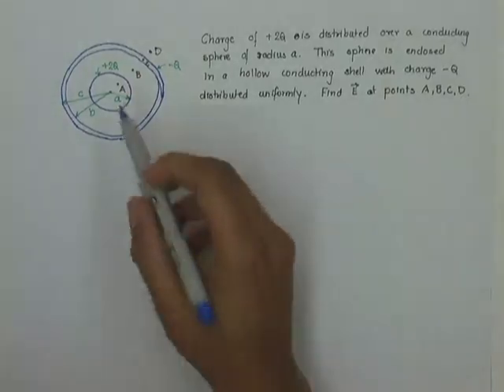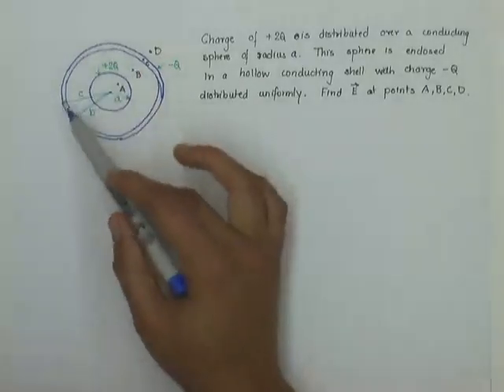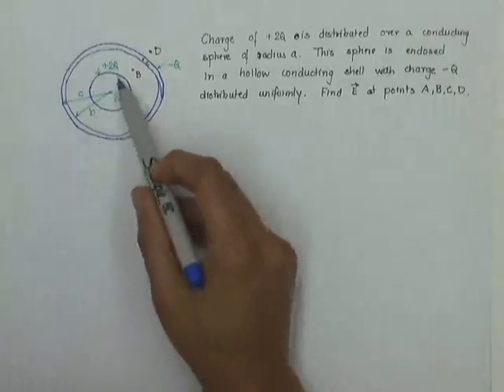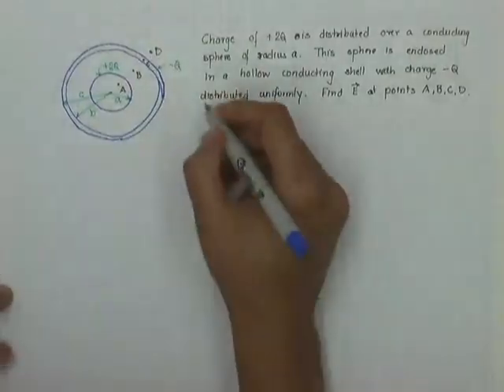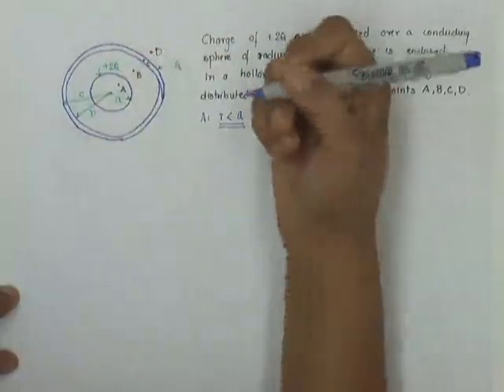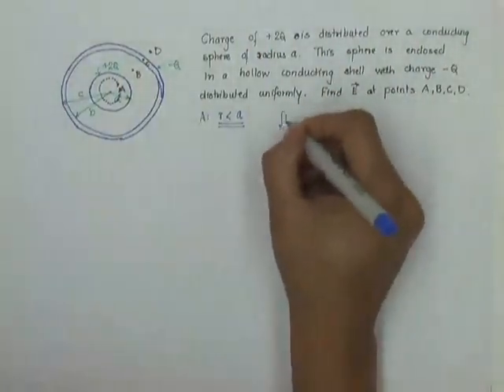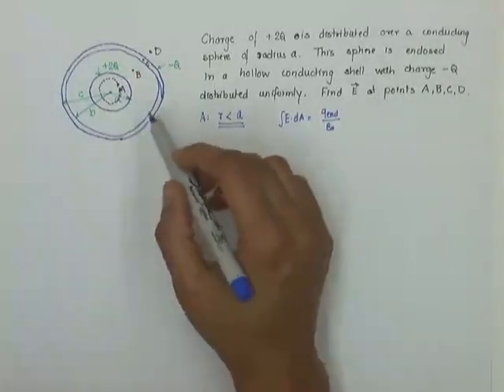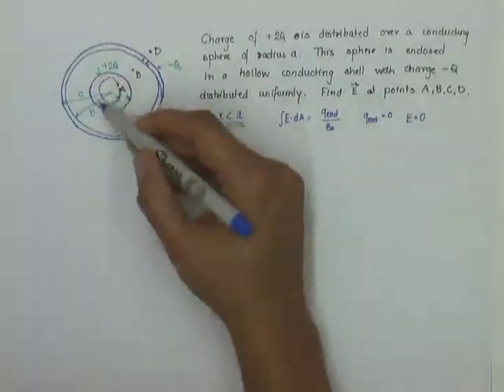Electric Field of Conducting Spheres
Calculate Electric field of a conducting sphere and a hollow sphere.